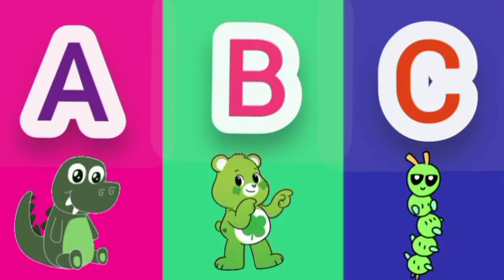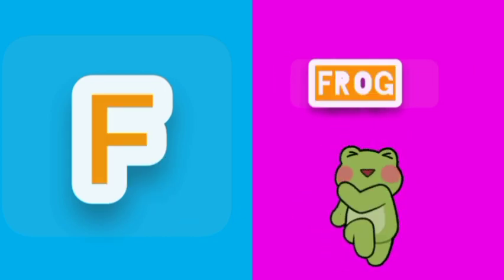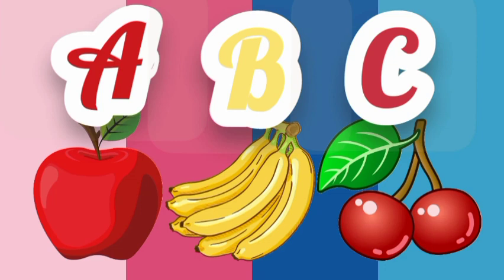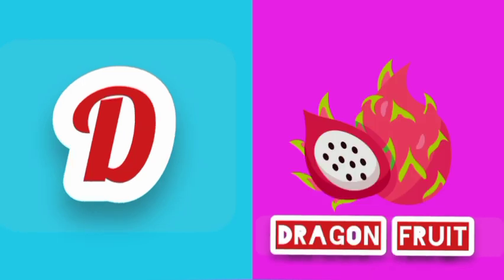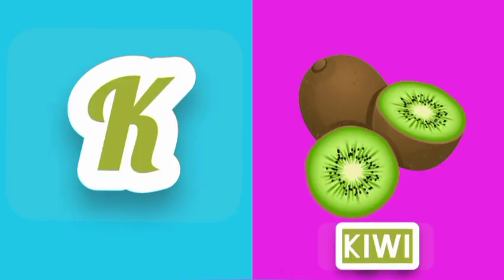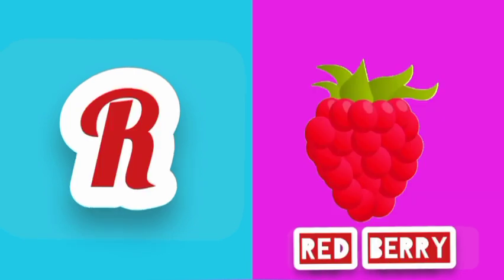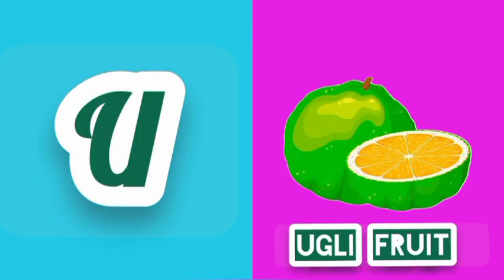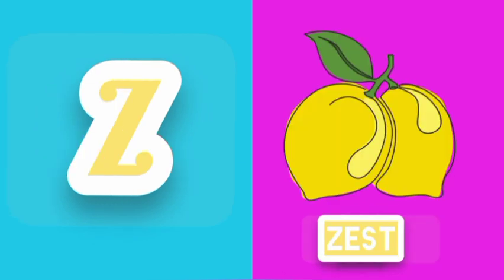ABC alphabet phonics with animals and fruits name | Nursery rhymes and kids song